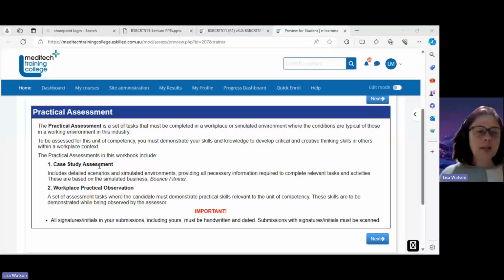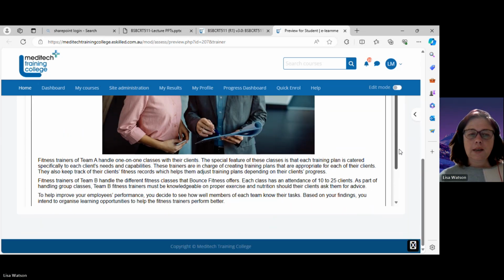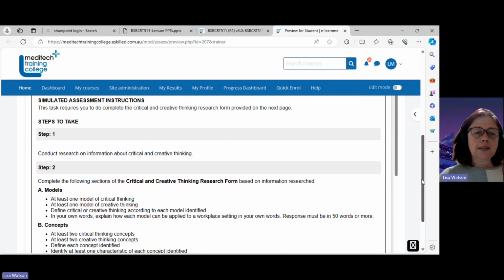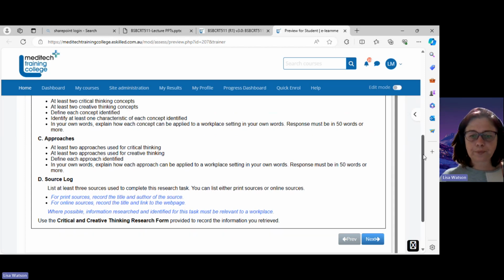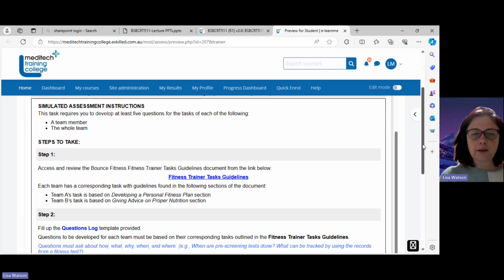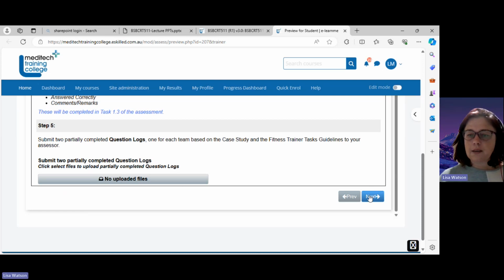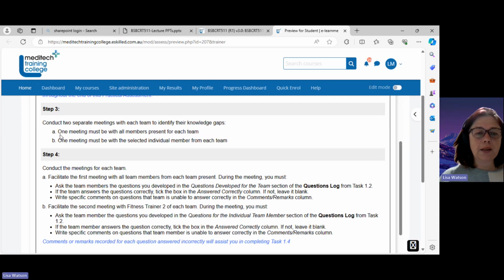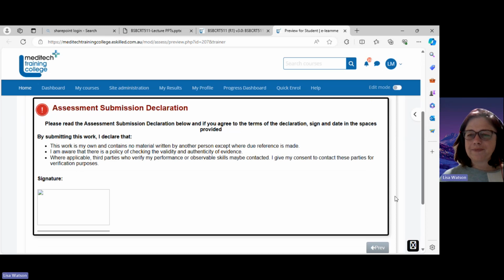BSBCRT511 Practical Assessment Tips